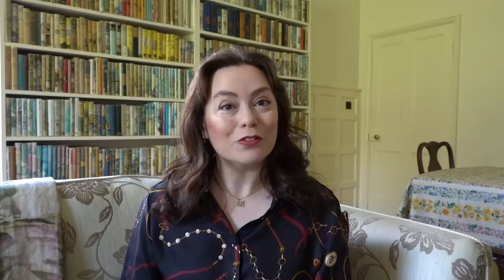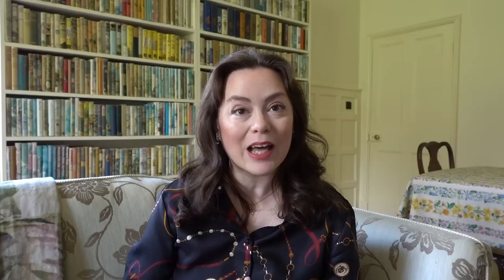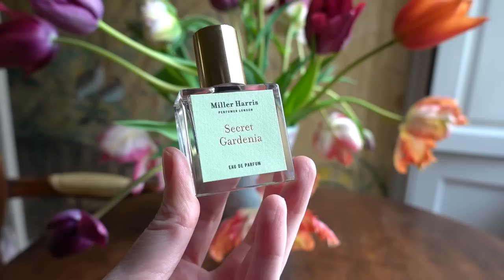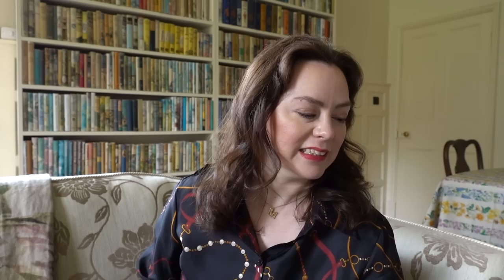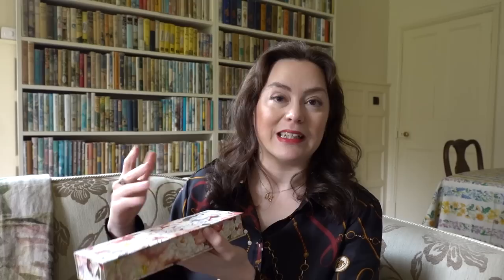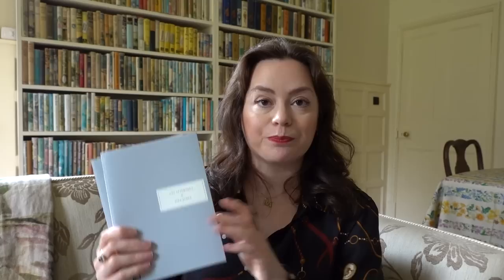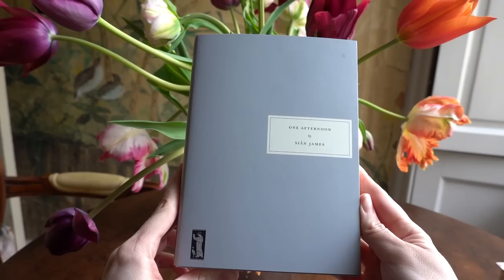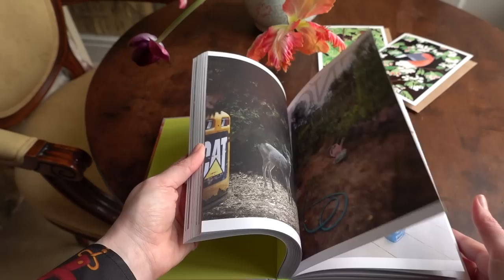Spring Favourite Things! + Book Haul 📚 💜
Welcome to the Spring edit of my 'favourite things' video series. In today's video, I'm sharing the things I've been loving the most over the past few weeks, from new clothes to a favourite spring perfume. I've also shared a mini book haul!

BOOK LINKS:
Letter from New York by Helene Hanff (pre-order from Blackwells, which has very reasonable International shipping0